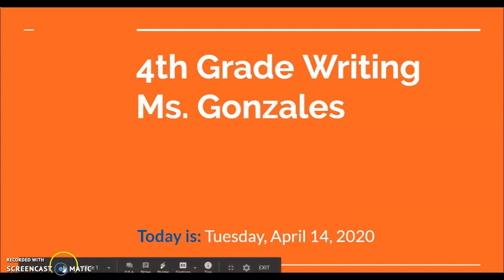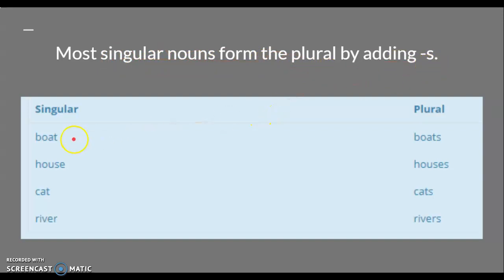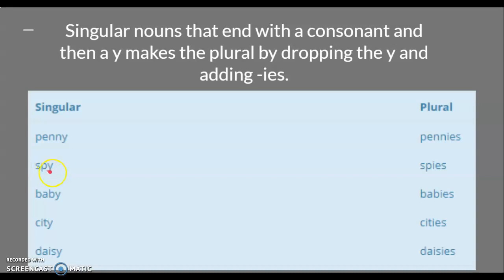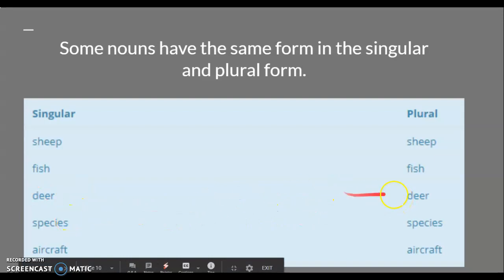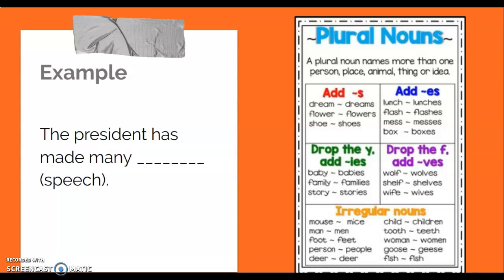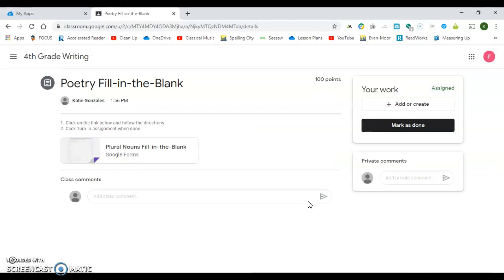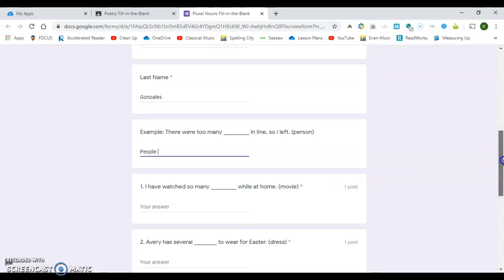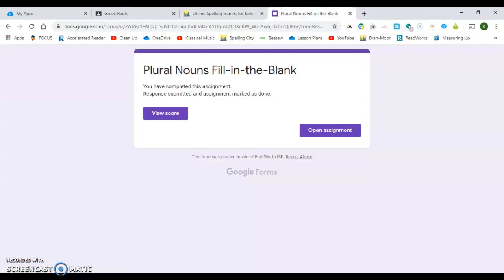Plural Nouns Tuesday